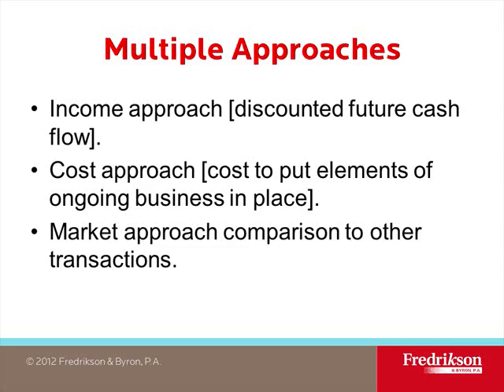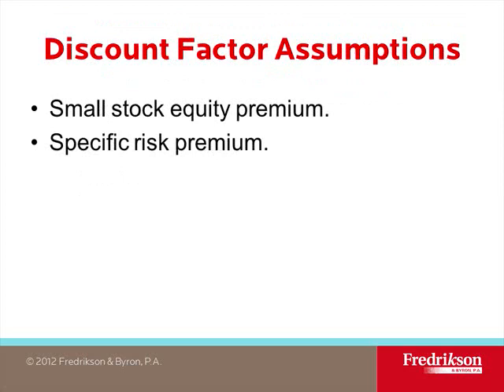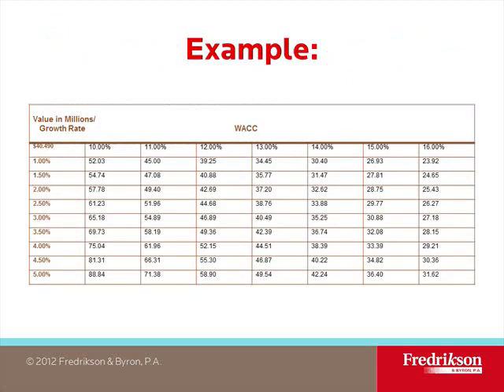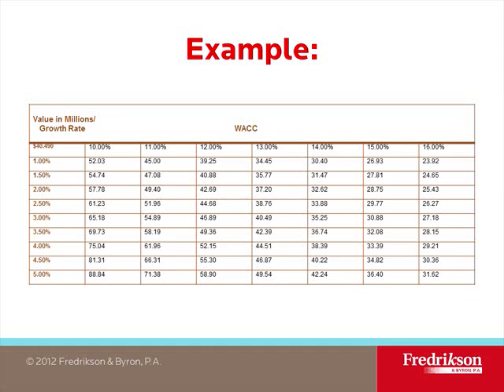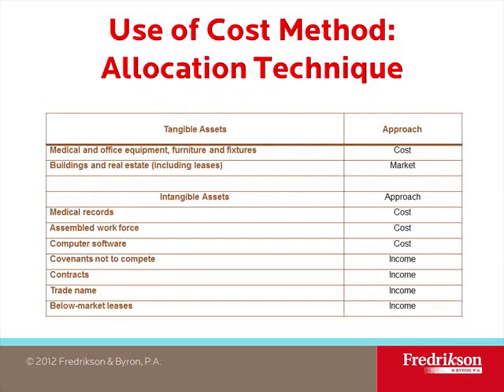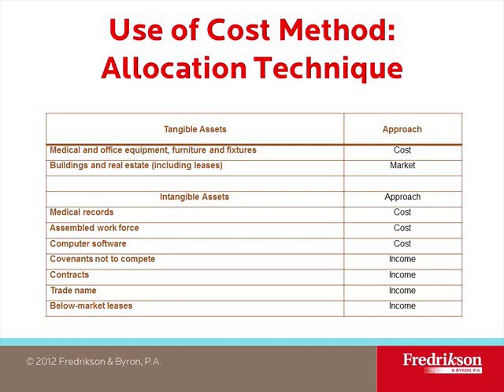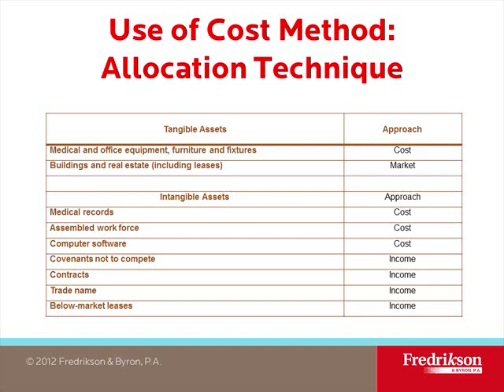FMV Valuations in Health Care Transactions and How They Can Be Used Against You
Fredrikson presents its November 2012 Health Law Webinar.